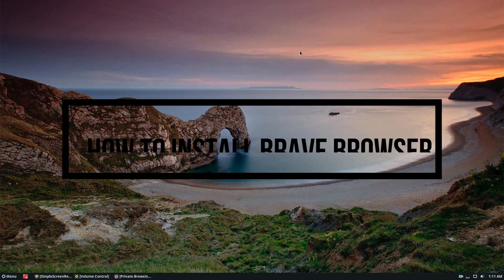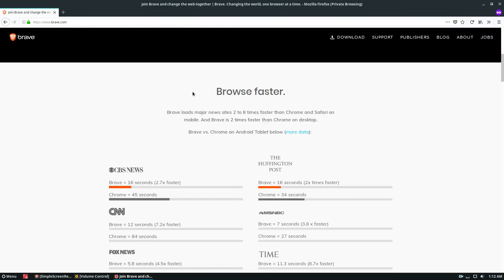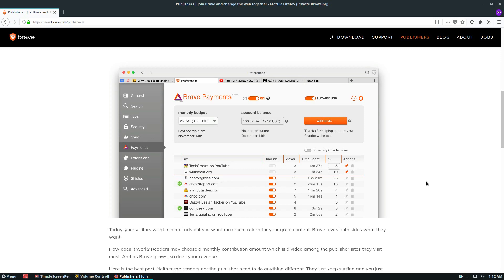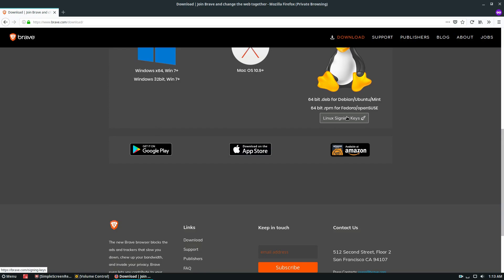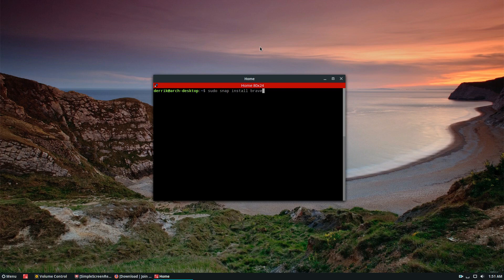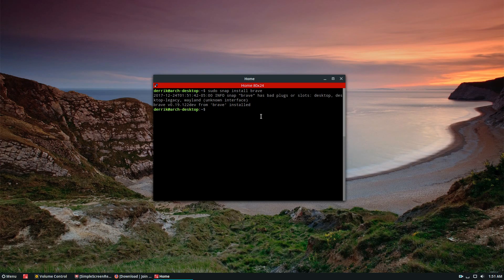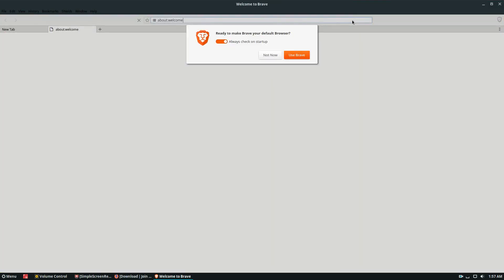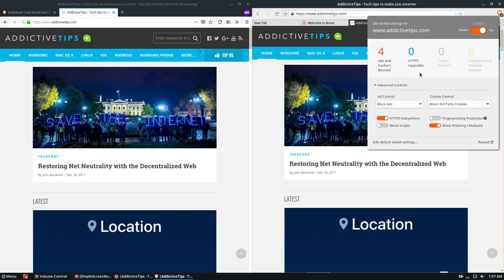How To Install Brave Browser On Linux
Brave is a web browser that blocks virtually all internet advertisements and instead, replaces them with a sustainable way to pay for content. Each website you visit, Brave pays for what you would for the viewing of advertisements. To be clear, Brave is a new concept, and isn’t for everyone, especially for those that prefer to contribute to websites and YouTubers they love by seeing advertisements. If blocking ads doesn’t bother you, the benefits of using this browser means that advertisement tracking sites like Google are blocked, and your privacy is better. Additionally, Brave has a tool that allows users to directly donate to websites users appreciate. Here’s how you can install Brave browser on Linux.